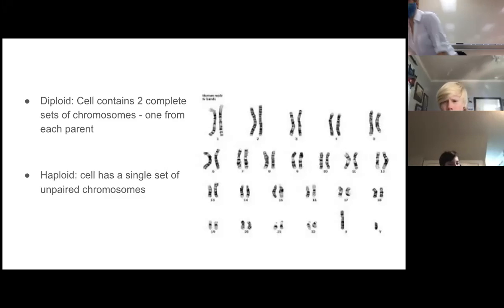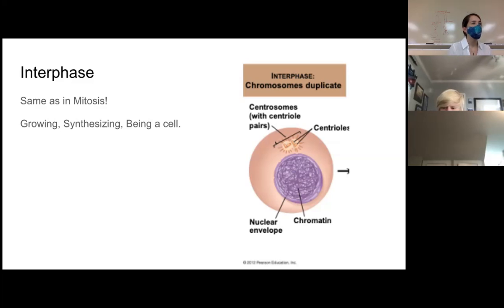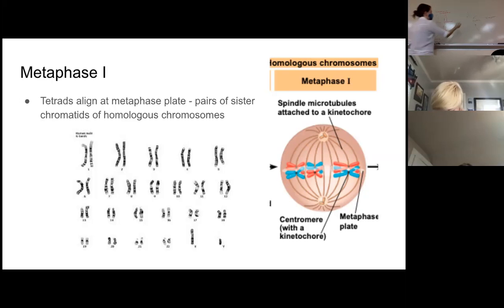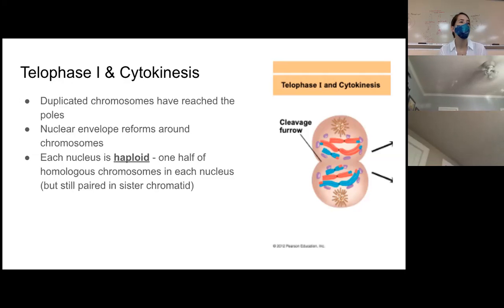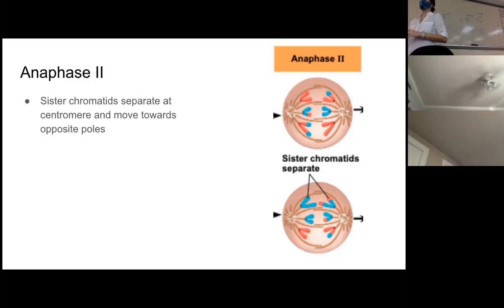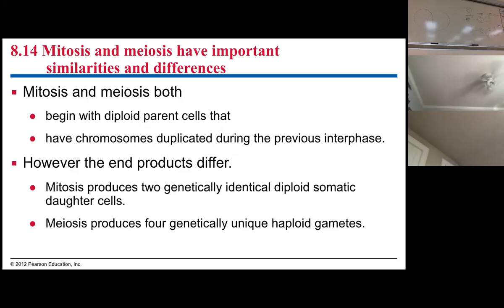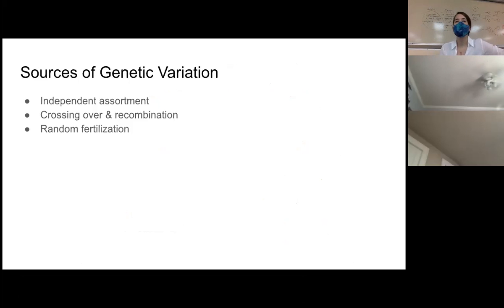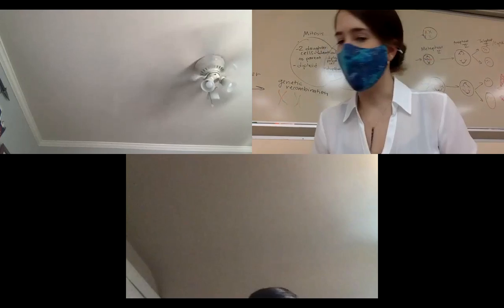Biology Notes Friday 12.11.20 - Meiosis